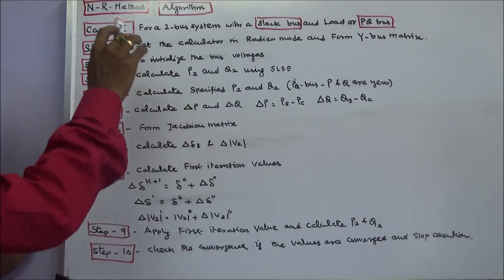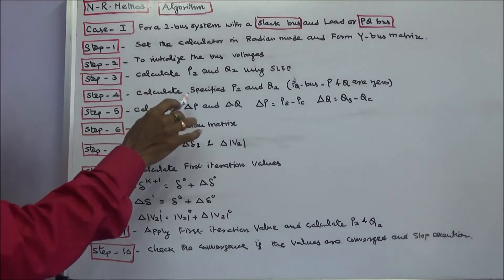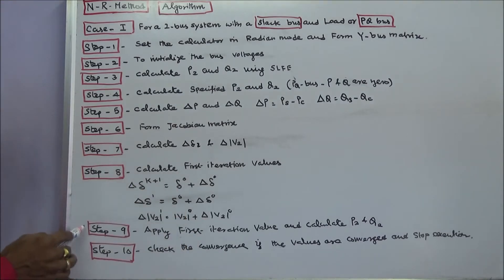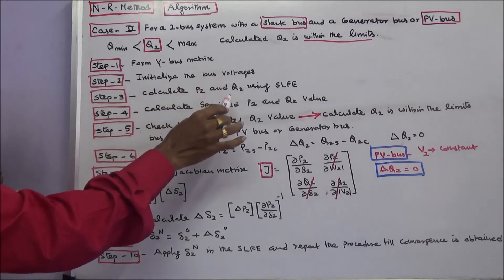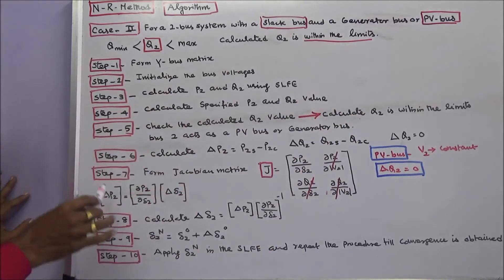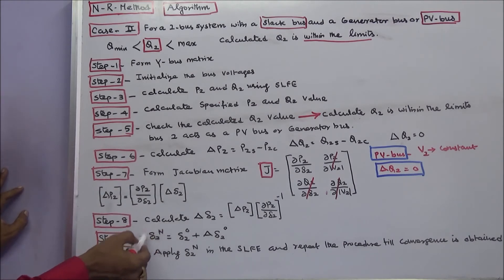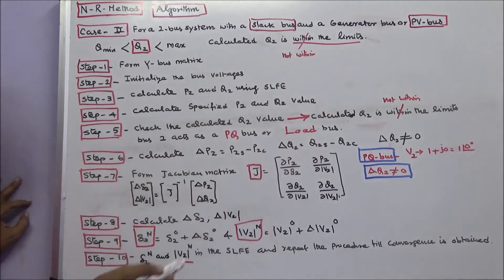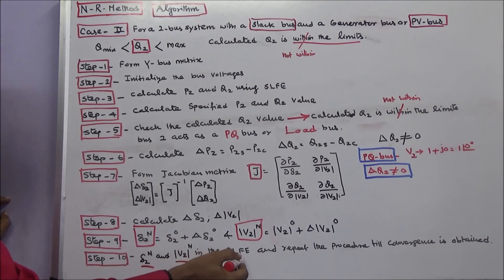LOAD FLOW ANALYSIS – PART - 43 – TWO BUS SYSTEM - N-R METHOD ALGORITHM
LOAD FLOW ANALYSIS – PART - 43 – N-R METHOD ALGORITHM